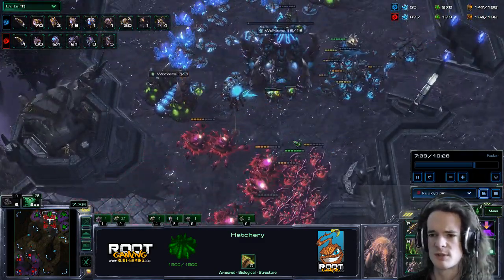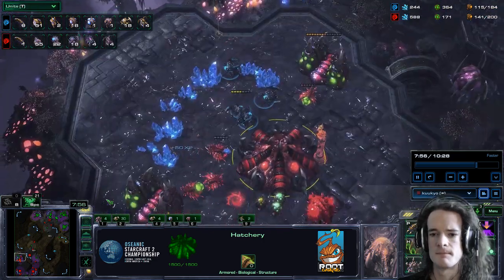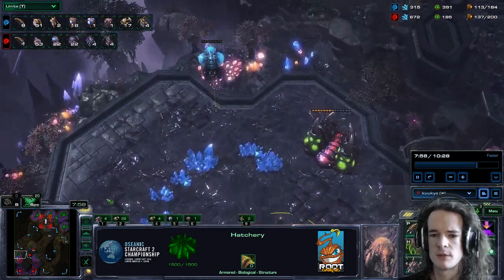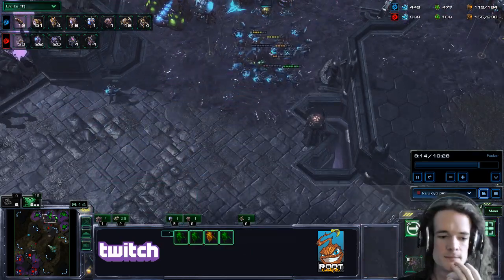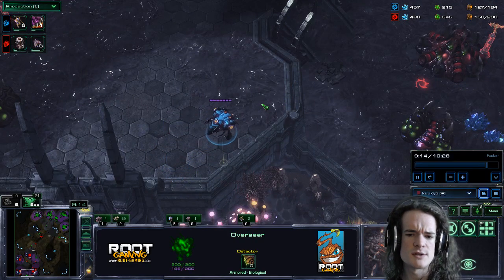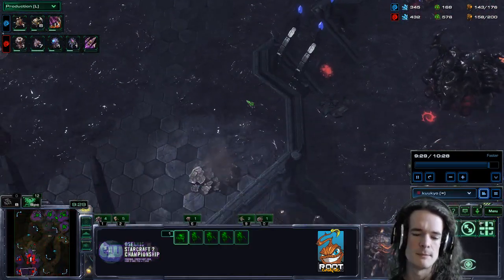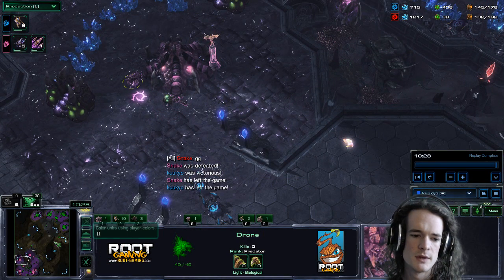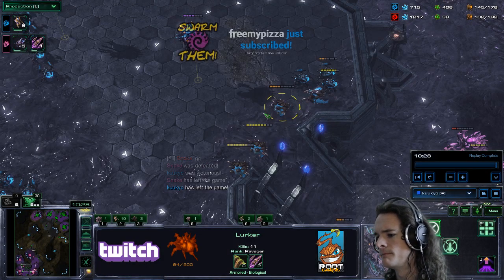Zerg Big Play: Lurker/Nydus the High Ground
Thanks Obi-Wan Kenobi.